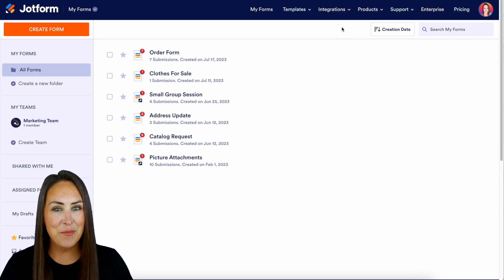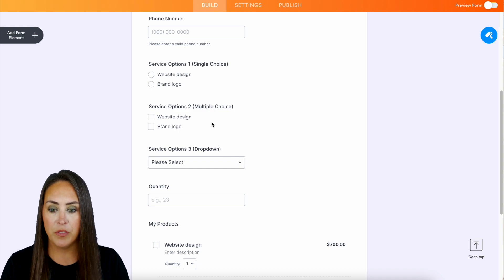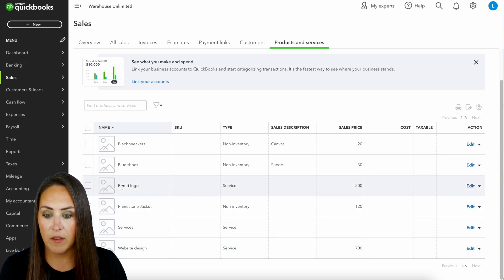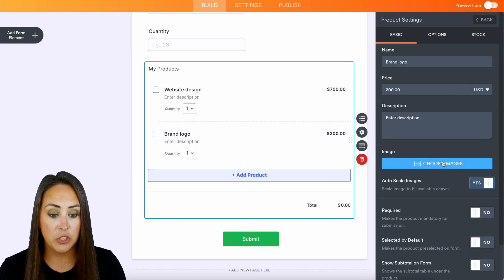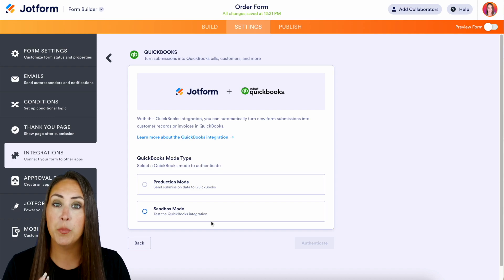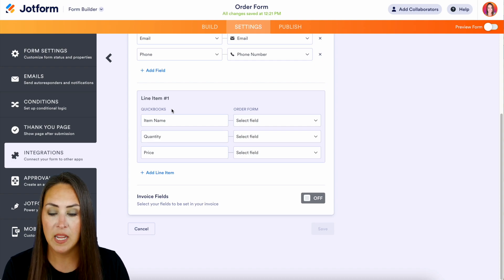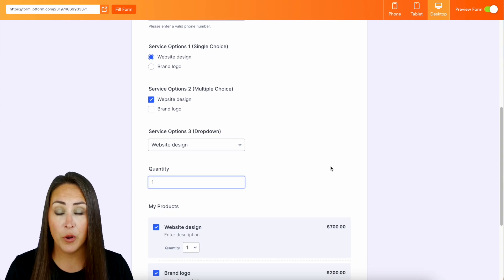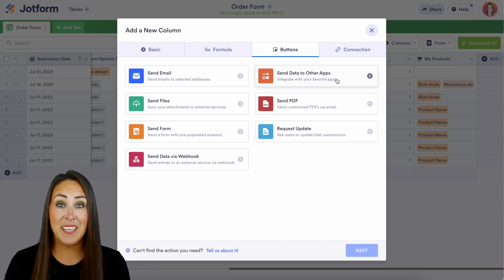Introducing Jotform's QuickBooks Integration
We are so excited to announce our new QuickBooks integration over at Jotform! Whether you’re managing the accounting process, generating invoices, or  taking charge of customer records, data collection has never been easier. Learn how to access and set up your QuickBooks integration  in this tutorial.
LINKS & RESOURCES
👋 ABOUT JOTFORM
Hi, we're Jotform, a full-featured online forms platform that makes it easy to create robust forms and collect important data. Check us out
00:00 Introduction
00:13 Overview
00:39 Elements of the Order Form
01:26 Options of the Single Choice Element
02:04 Quickbooks Products and Services Page
02:18 Options of the Multiple Choice Element
02:27 Options of the Dropdown Element
02:54 Options of the Product List
03:21 Quickbooks Integration Settings
05:47 Preview Form
06:13 View the Invoice Quickbooks
06:38 Features of Jotform Tables
07:03 Subscribe to Jotform